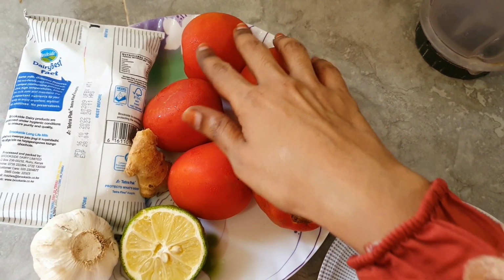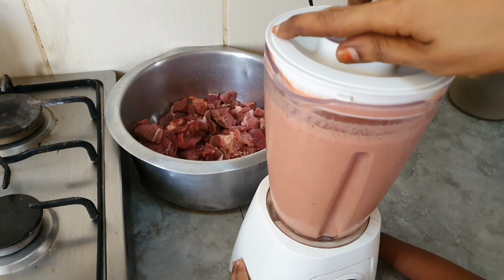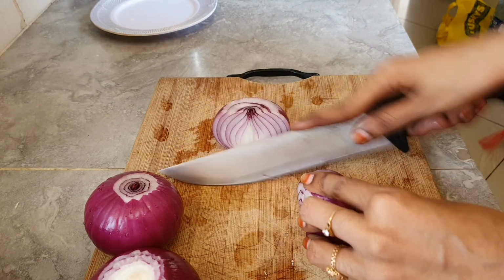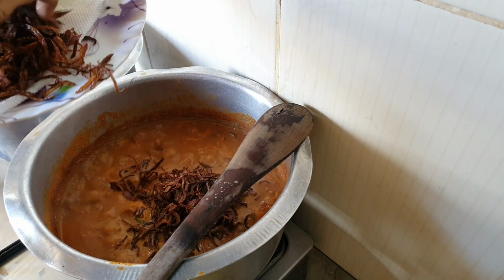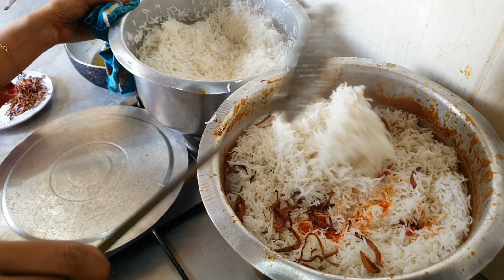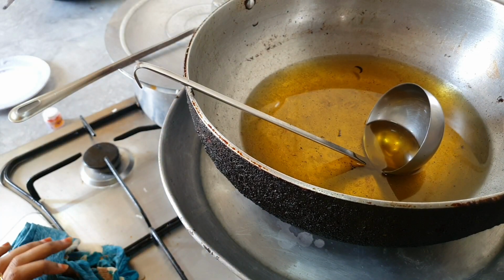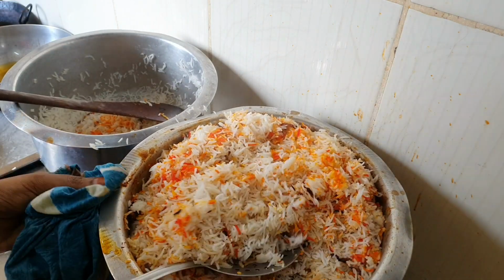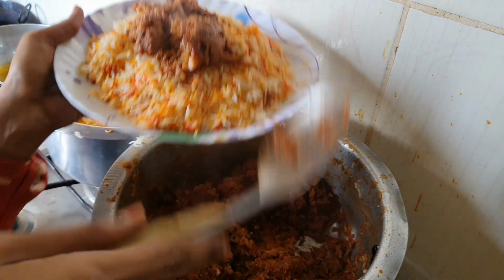Biryani Recipe Easy Yet Delicious English Edition